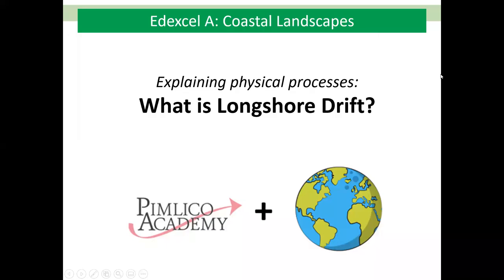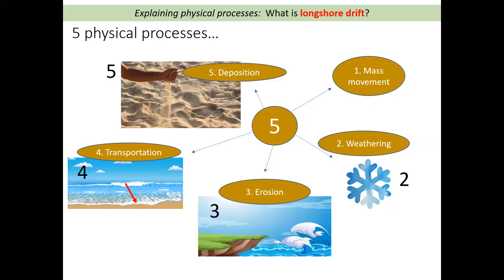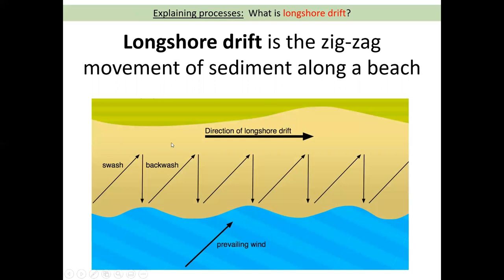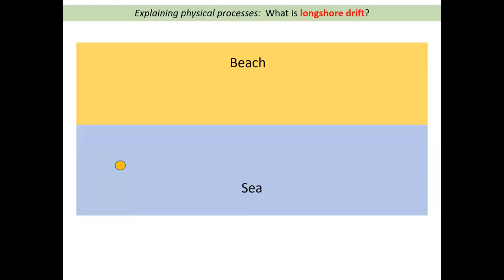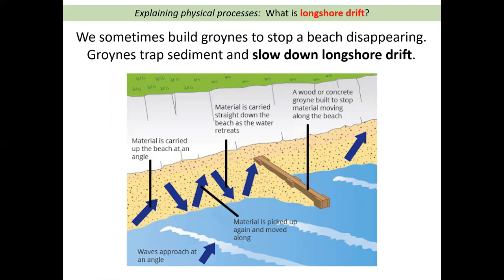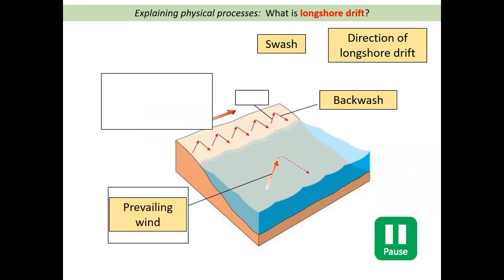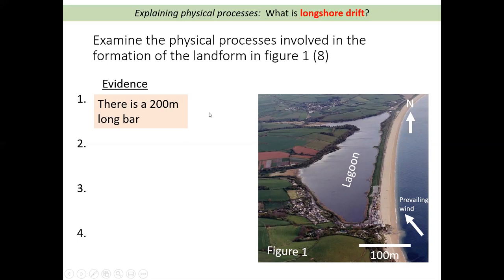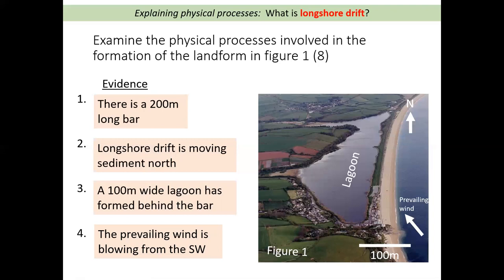What is Longshore Drift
This video explains what longshore drift is, and gives students of Edexcel A GCSE Geography an 8 mark Examine question to practice.